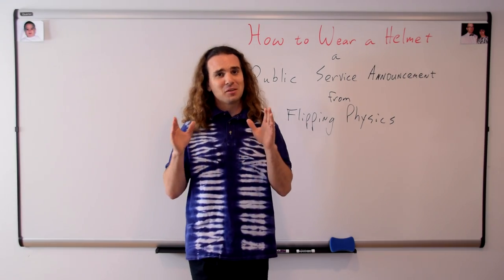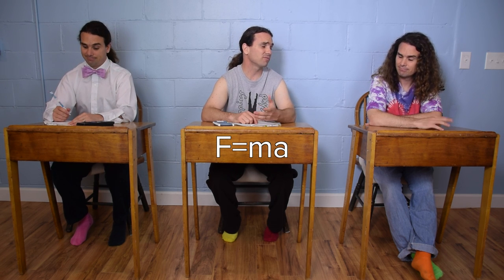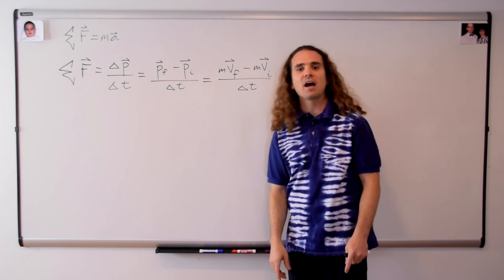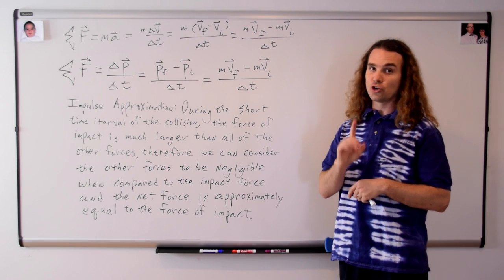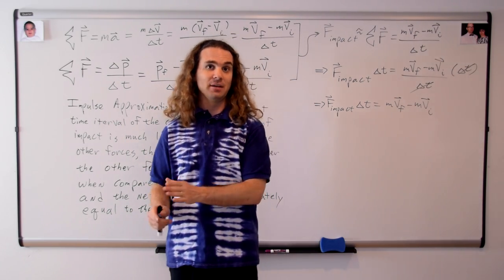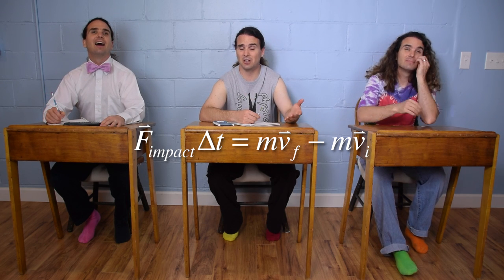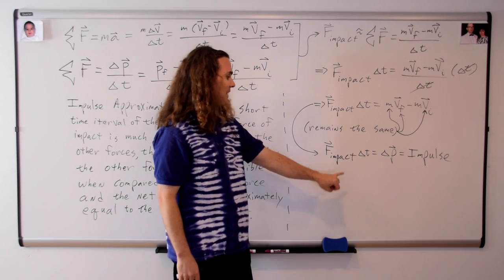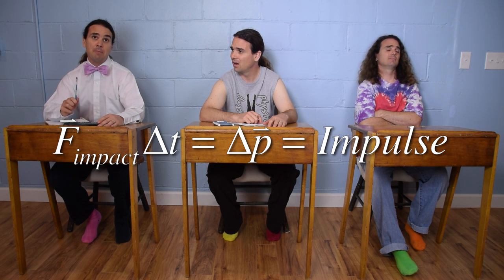How to Wear a Helmet: A PSA from Flipping Physics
Wearing a helmet is all about impulse, change in momentum and the force of impact.  This video illustrates why you should secure your helmet to your head.  Thank you very much to Colton and Jean Johnson who said yes when I asked them if I could film myself riding my bike off their dock.  Colton also said, “In my 75 years of living, that has got to be the strangest request I have ever received.”  Thank you also to Chris Palmer and Larry Braak for being my on-site camera operators.

0:00 Intro
0:19 Are you wearing your helmet?
0:53 Riding my bike off the dock into the lake. :)
2:15 The helmet falls off
2:40 Newton’s 2nd Law
4:08 Impulse approximation
5:01 Which variables are NOT dependent on helmet status
6:23 Impulse
7:01 What variables does wearing a helmet change
7:57 This one time I was riding my bike …
8:50 A contrasting story

Next Video:
Introduction to Conservation of Momentum with Demonstrations

Previous Video:
Proving and Explaining Impulse Approximation